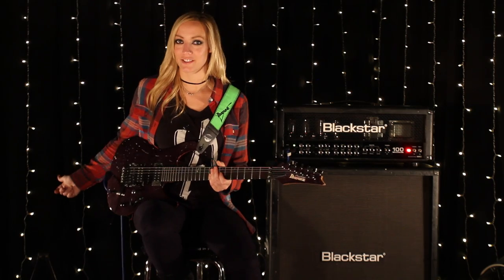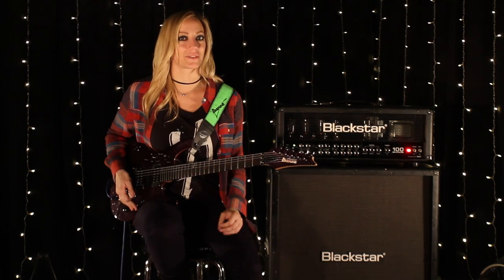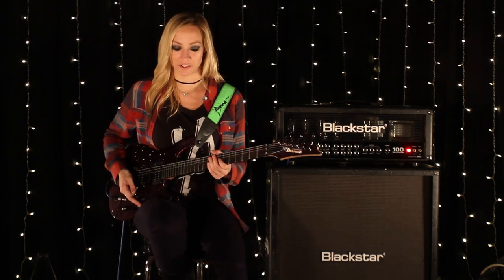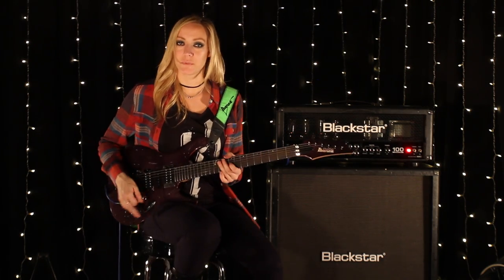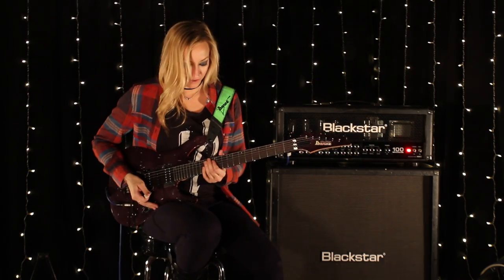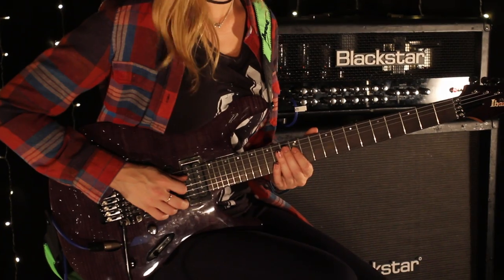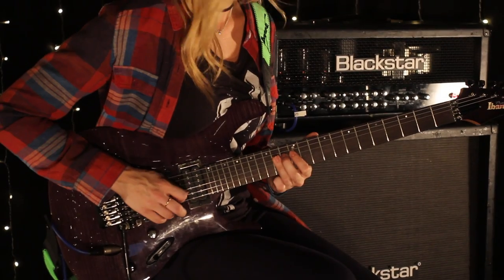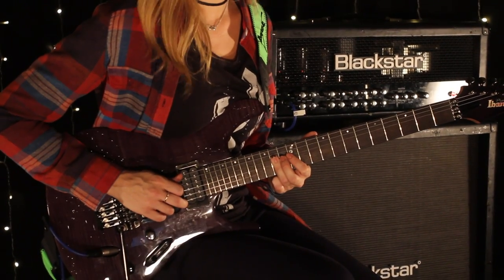Nita Strauss from Alice Cooper - Blackstar Potential Lesson